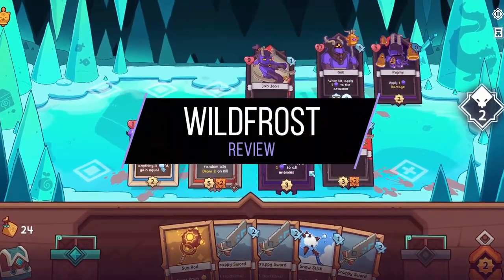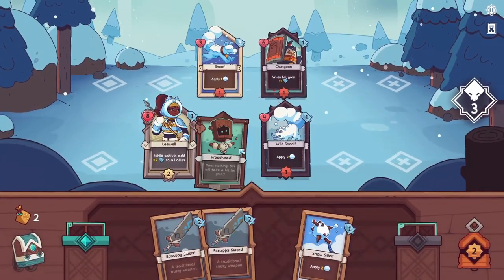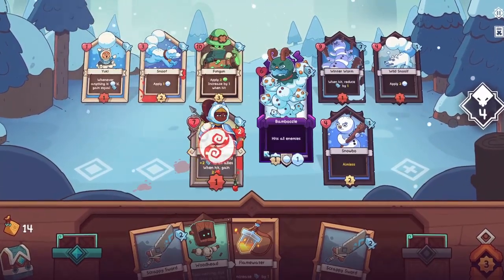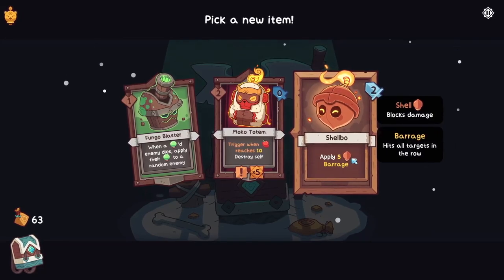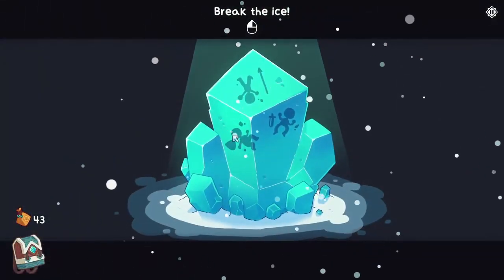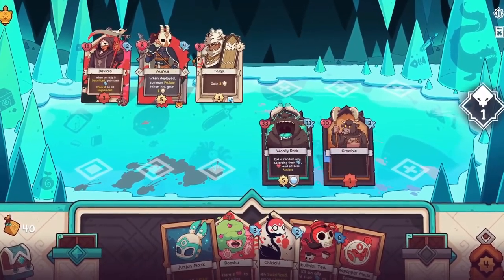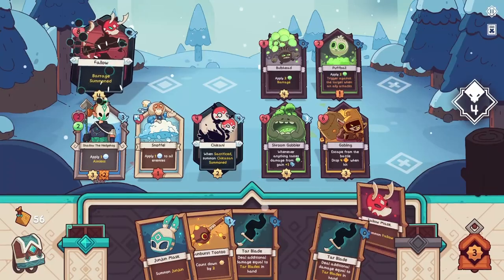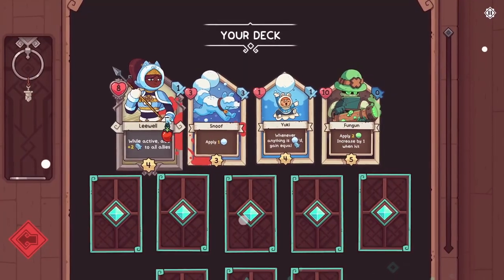Wildfrost | Review in 3 Minutes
Elise Avery reviews Wildfrost, developed by Deadpan Game and Gaziter.